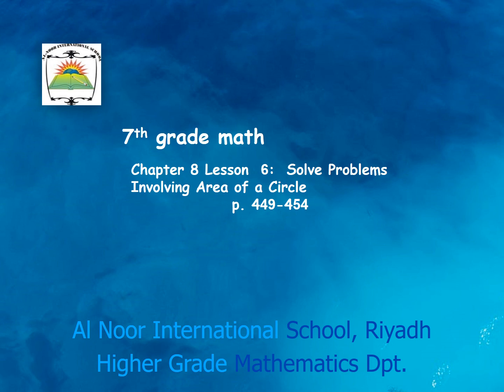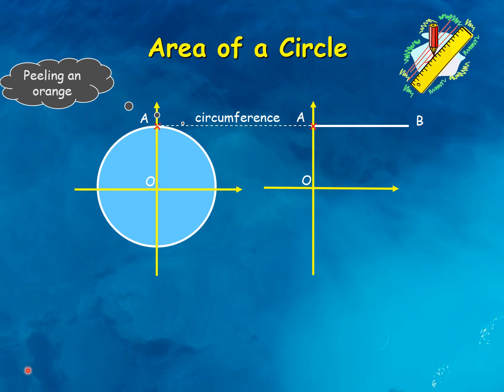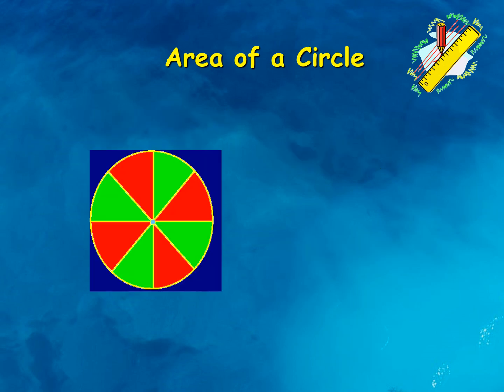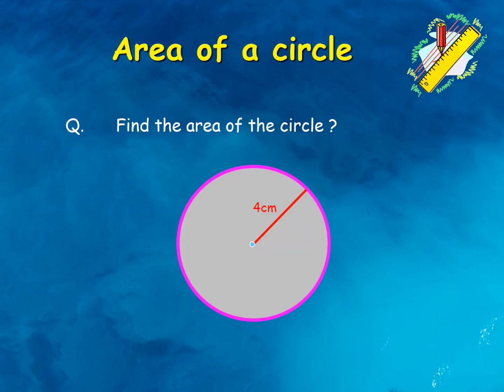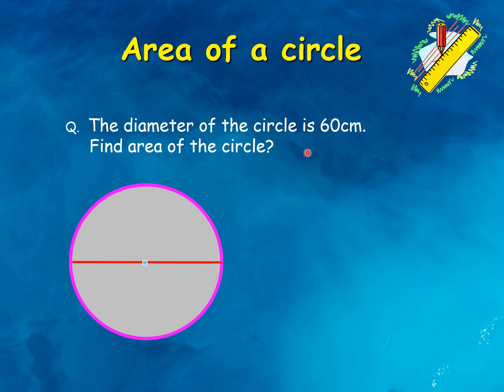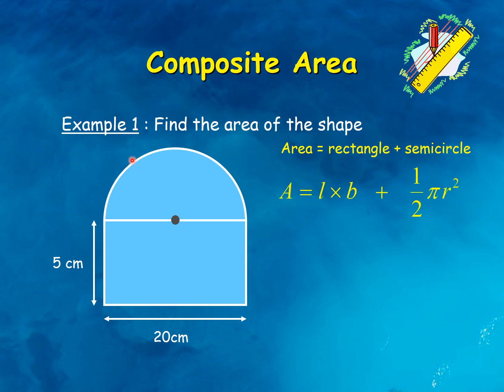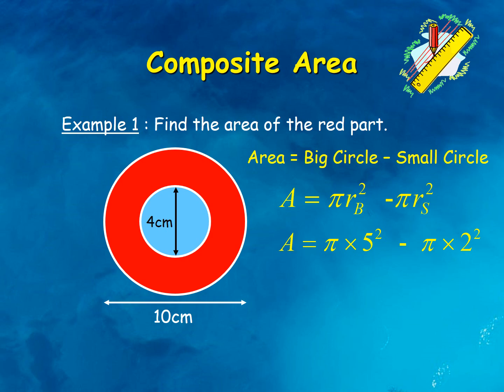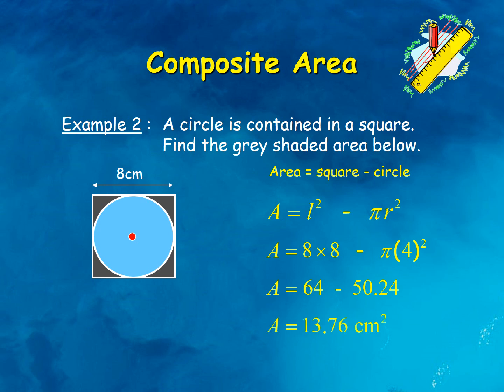Grade 7 Math C#8 L#6